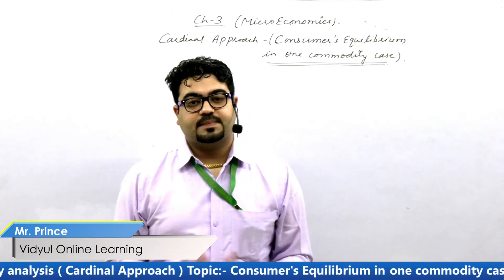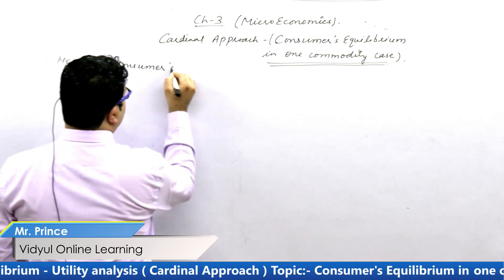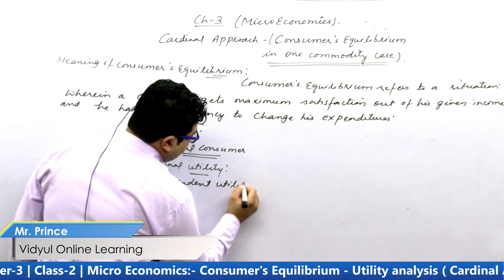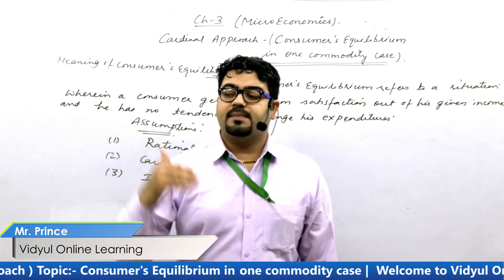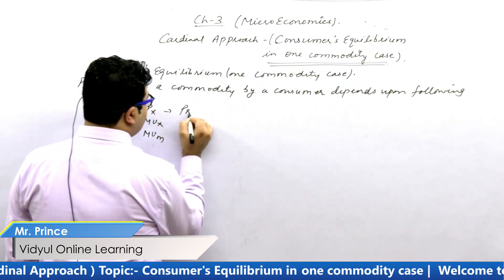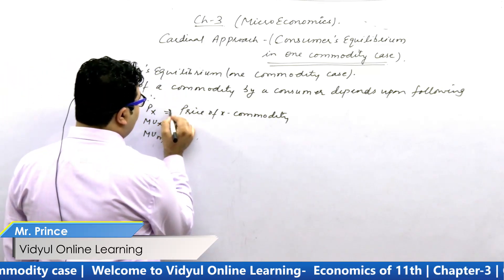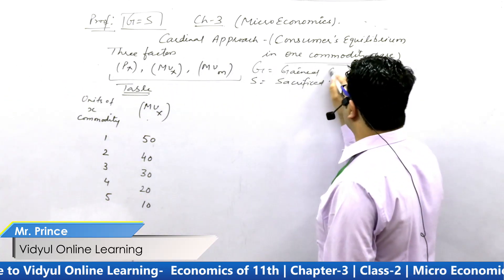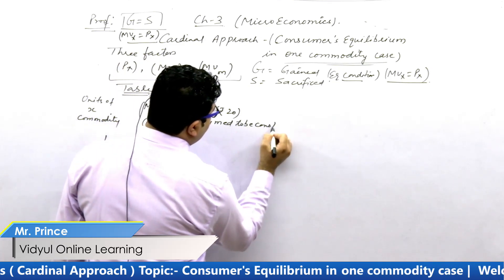Micro Economics Utility Analysis- Cardinal Approach | Economics-11th | Class-2 | By Prince Vaid